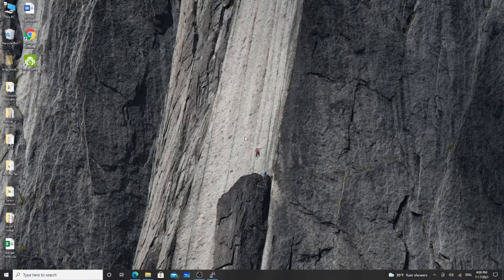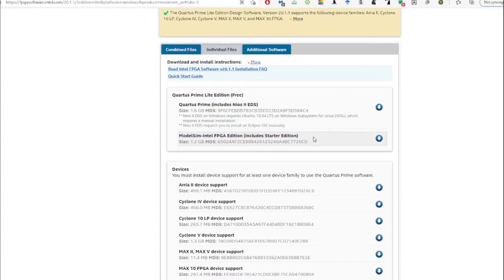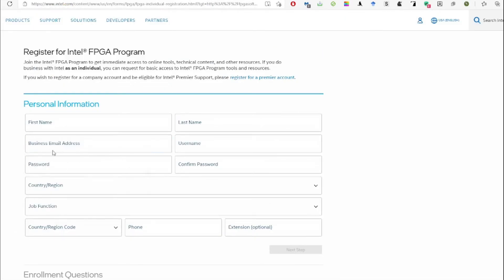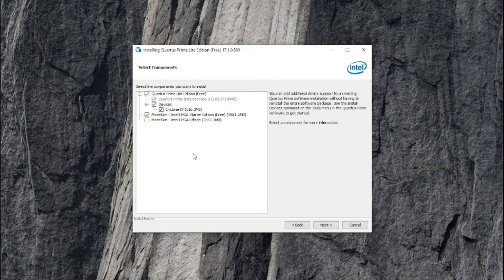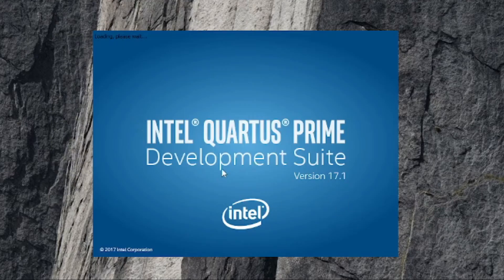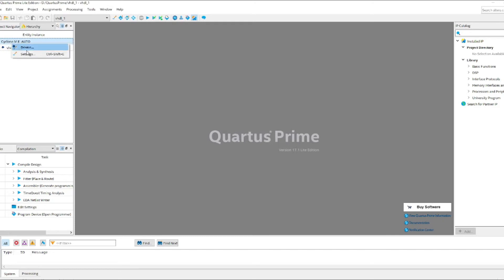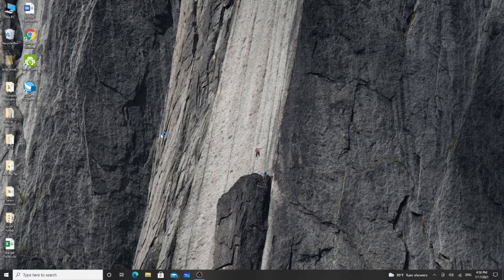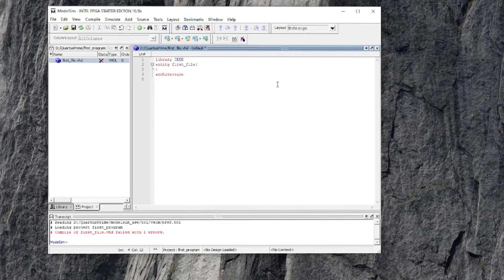How to download and install Intel(TM) Quartus Prime Lite and ModelSim (Full Tutorial)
Hello Everyone,
I am back after a  long time with a brand new video. This time I shall be talking with you about how you can easily download and install Quartus Prime Lite software by Intel(TM) which is a free FPGA software that is introduced by Intel corporation alongside ModelSim (basic edition) software which is another software that is introduced by Intel in order to run, simulate and running under various test benches of different VHDL codes that are suitable for your required FPGA devices.

I hope, you all will like this video and at the same time will clearly understand how to install this software easily on your Windows PC or Linux Machine.

(N.B: Currently, no MacOS Versions are available for this software. I Will inform all of you as soon as this version comes on macOS computers.)

Time Stamp:
Intro: 00:01
Starting of discussion: 0:17
Registering to Intel FPGA account
Installing Quartus Prime : 6:06
Installing ModelSim Starter Edition: 9:02
Starting of Quartus Prime and how to use it accordingly: 10:18
Starting of ModelSim and how to use it accordingly: 13:31
Writing VHDL codes: 15:53
Outro : 17:48